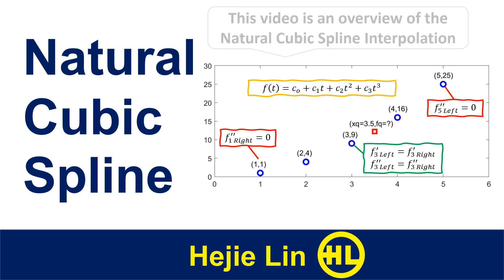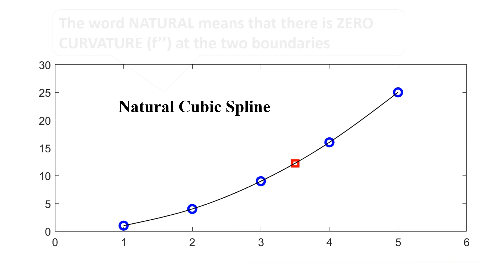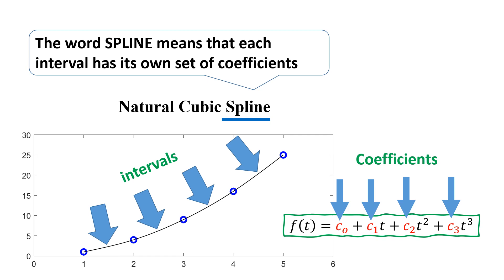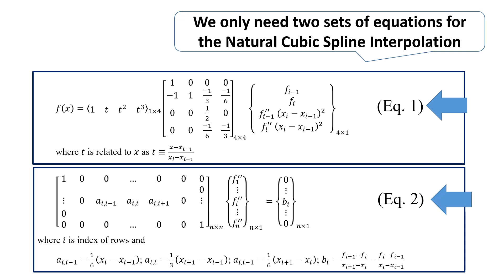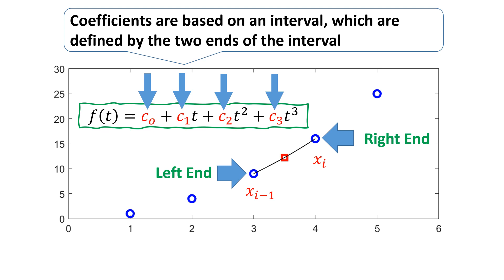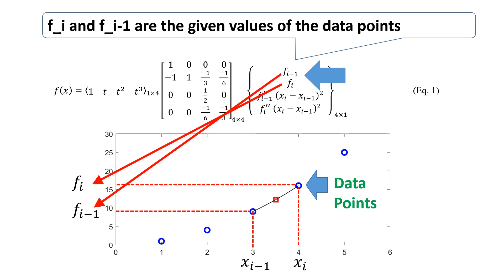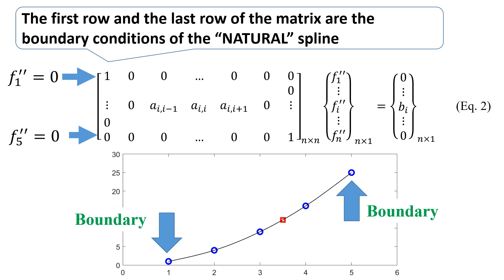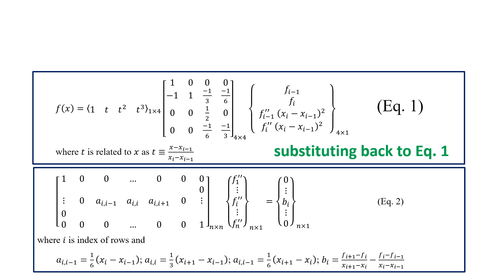Natural Cubic Spline Interpolation